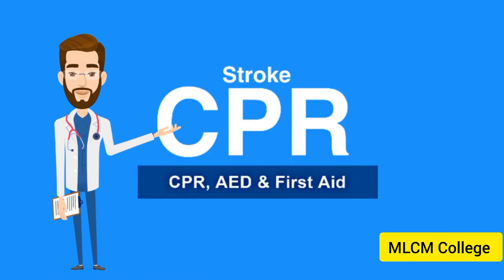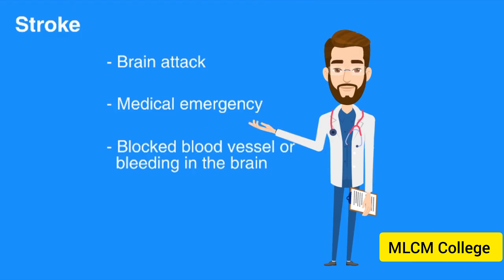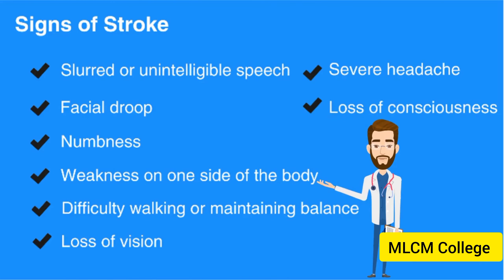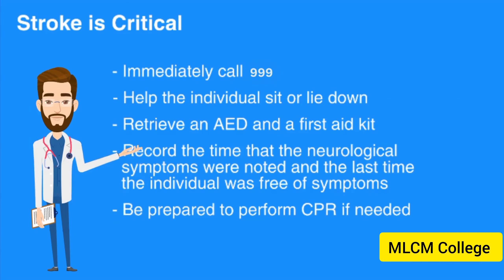Stroke, Signs and Management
CPR, AED and First Aid Course
This free online certificate course teaches you how to use CPR, AED and first aid to save lives.
This training course begins with first aid basics such as how to check responsiveness and recognize common symptoms before we show you how to treat injuries and cardiac arrest. We explain how to handle choking and how to perform cardiopulmonary resuscitation (CPR) or use an automated external defibrillator (AED). This course offers global accreditation of your new life-saving skills so sign up to become a qualified safety officer.

Certification and Accreditation

On completing this course and purchasing a certificate you will be entitled to claim free global accreditation through the Postgraduate Medical Life Care Management (MLCM) and Save a Life by NRC.

Start learning today, so that you can help save a life tomorrow.